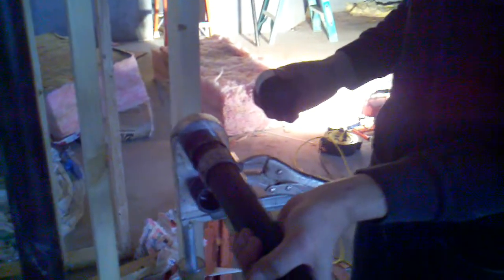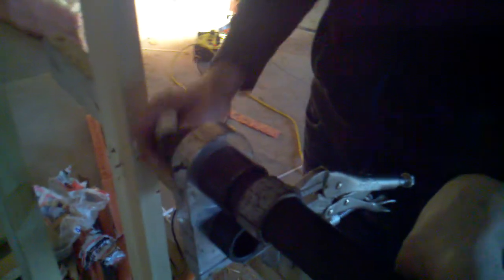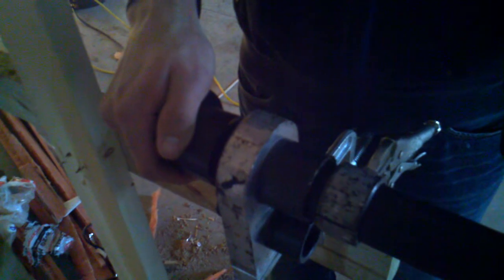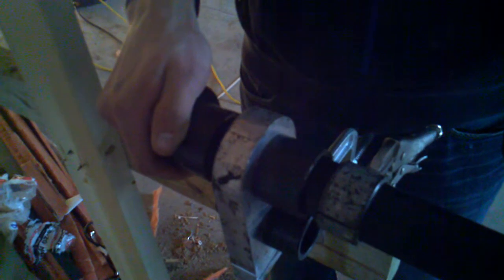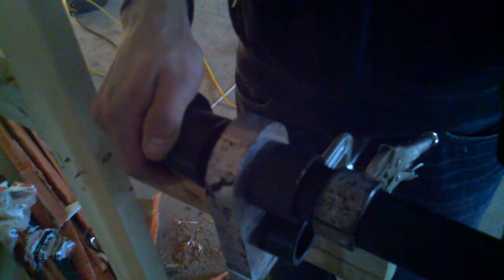Socket Fusion for Geothermal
This video will show how fusion is done for piping in a geothermal heat pump. Fusion melts the pipe and the fitting results in a super strong connection which will last a lifetime.

Email OR comment me below if you have any questions or concerns about any heating cooling or air flow issues.